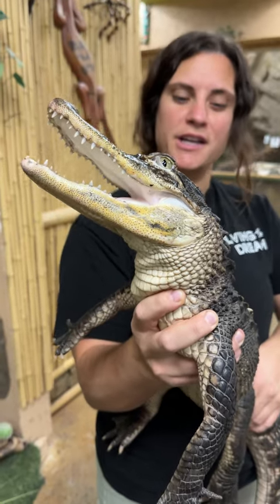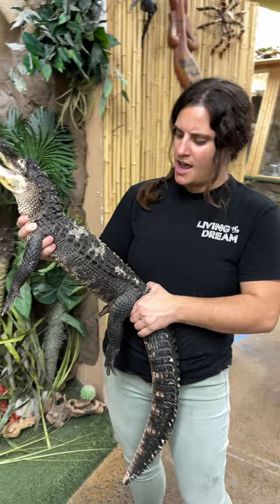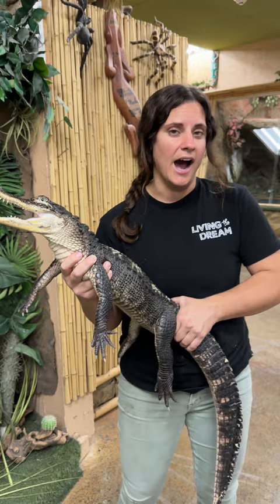We Love Oreo The Alligator! 🐊😍